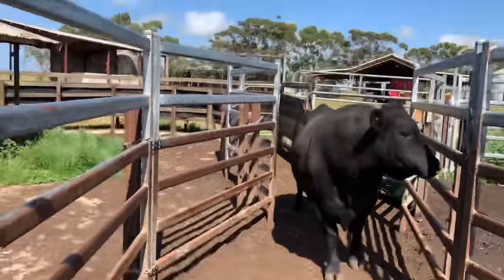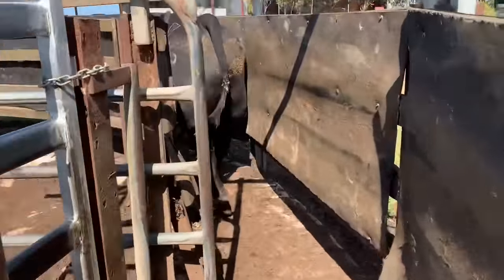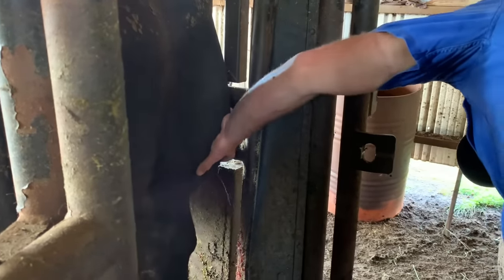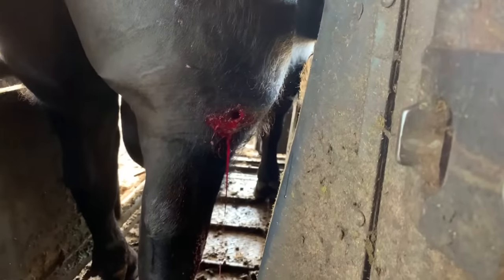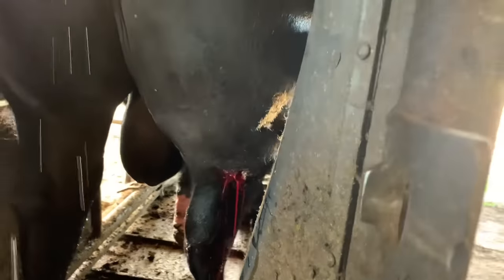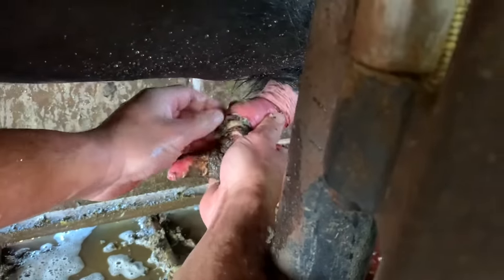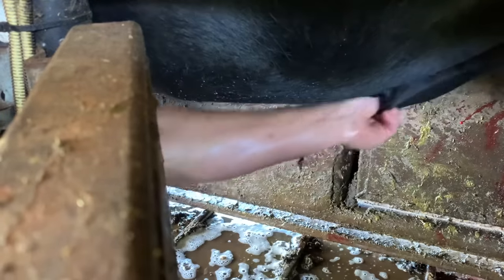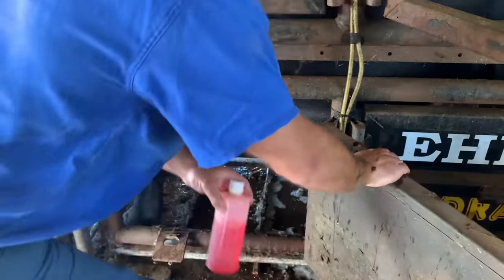Two for one! Bull’s unproductive abscess and a crusty willy.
This big beautiful bull is having a rough week.  It looks like a hematoma had reverted to an abscess and had burst on its own… aaaand… he has suffered from Infectious Bovine Balano Posthitis… well, hopefully we can help him a bit!